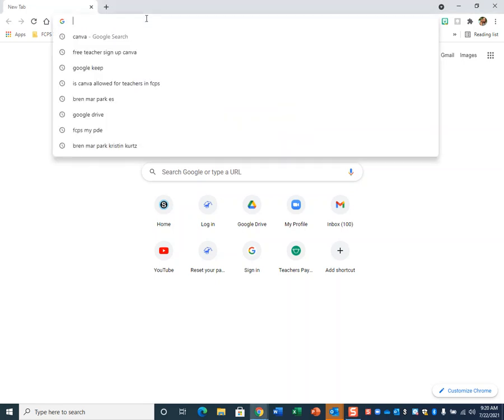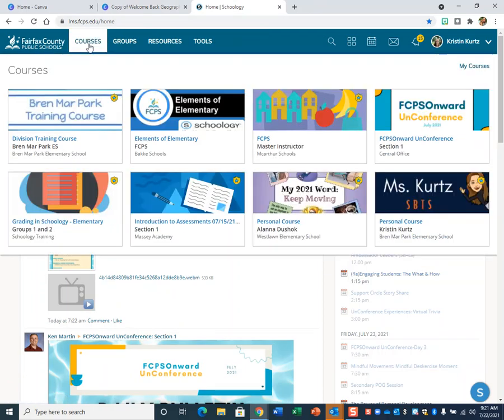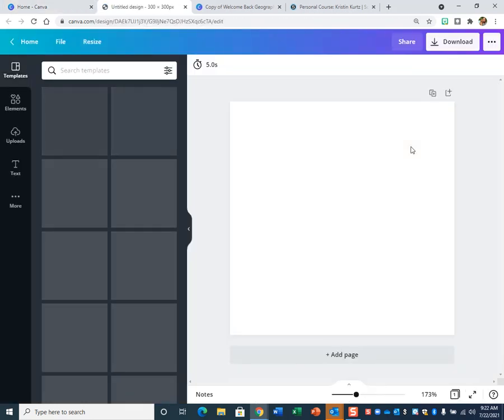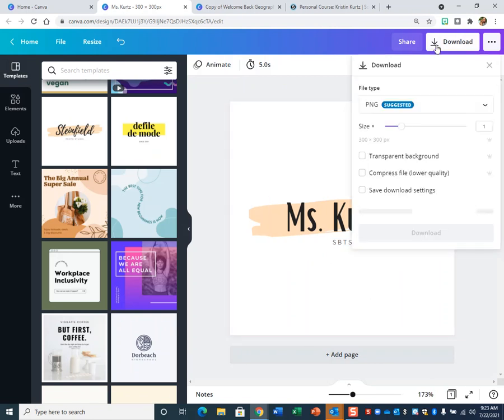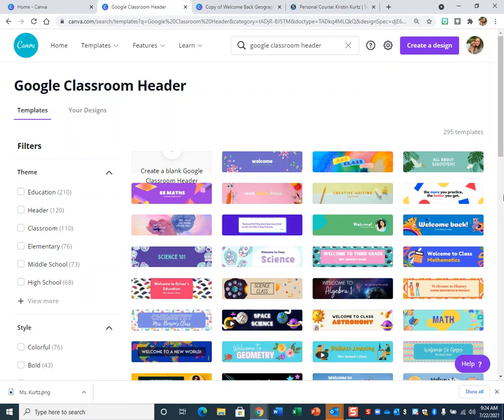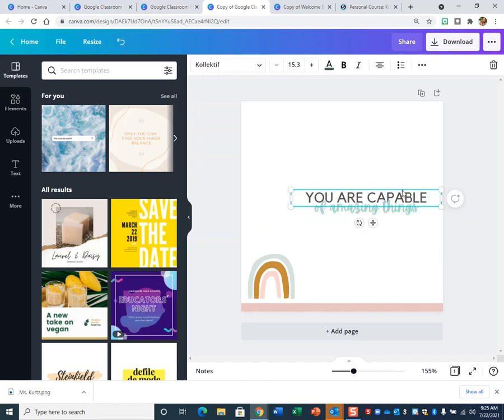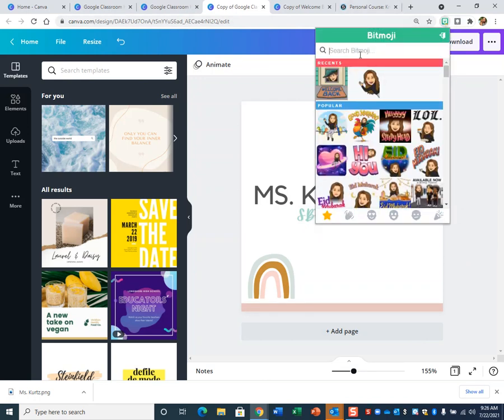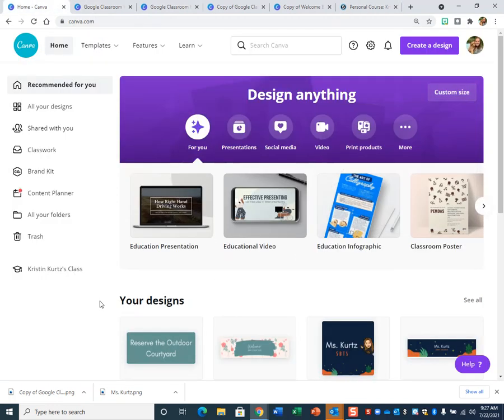How to Use Canva to Create a Picture for Schoology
Learn how to use Canva to create a picture for your Schoology course that will be easily viewable from the landing page.